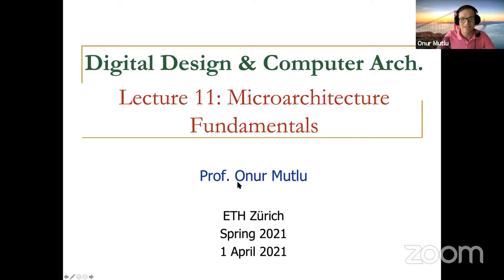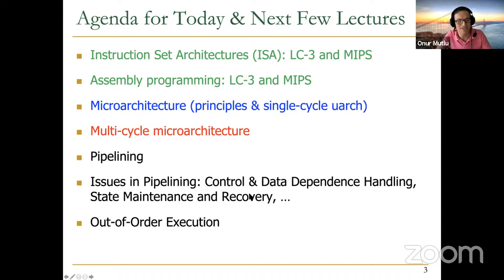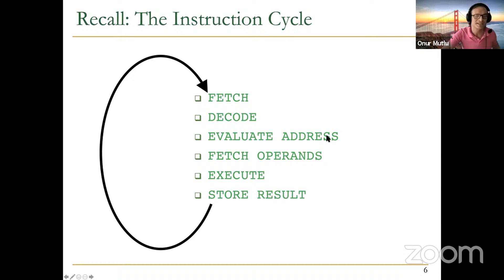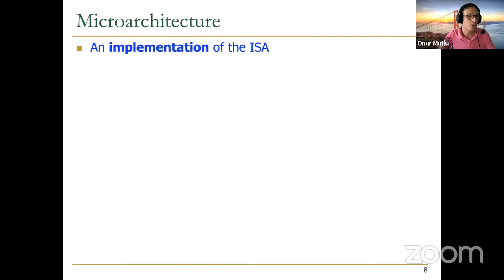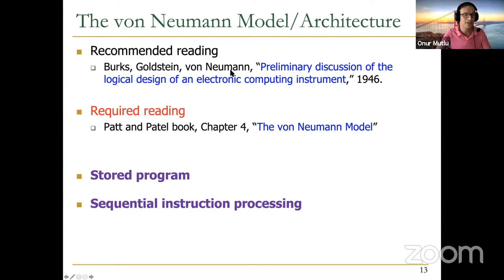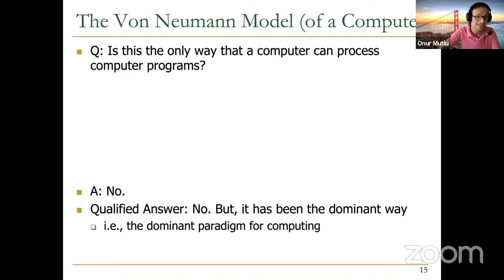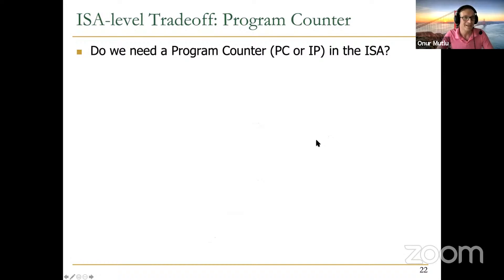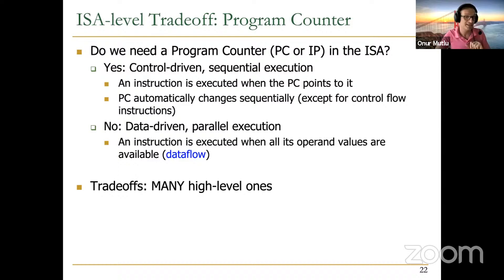Onur Mutlu - Digital Design & Comp. Arch. - Lecture 11: Microarchitecture Fundamentals (Spring 2021)